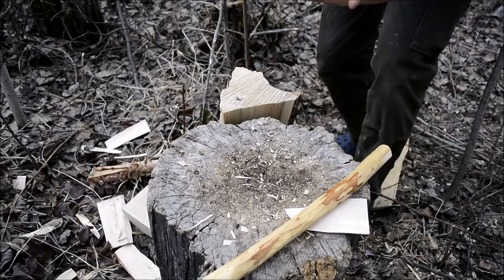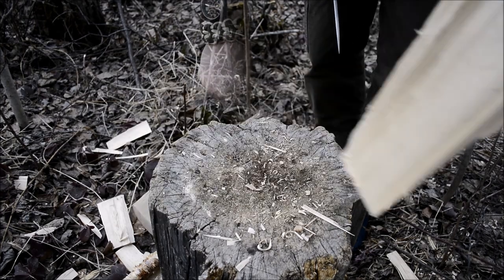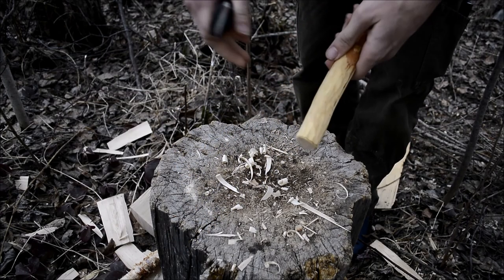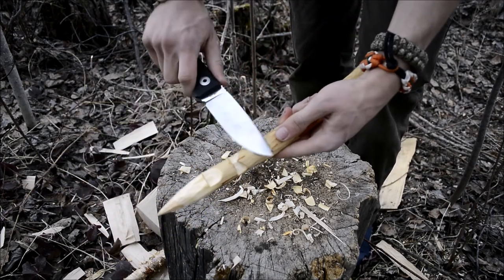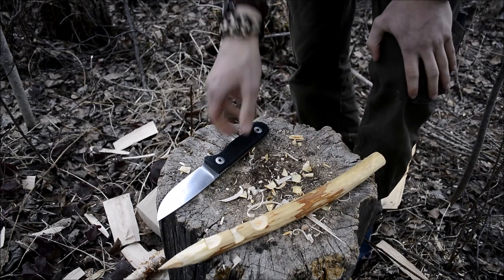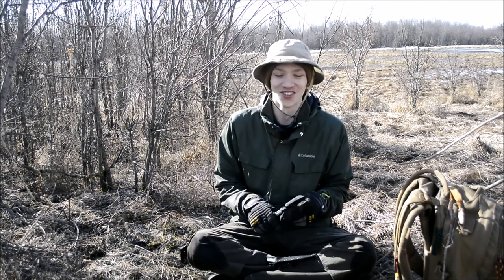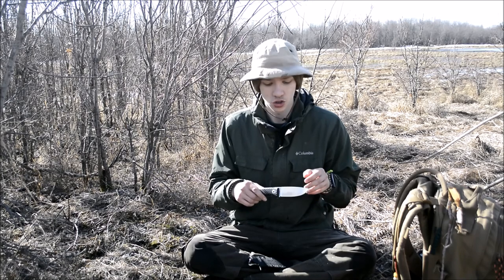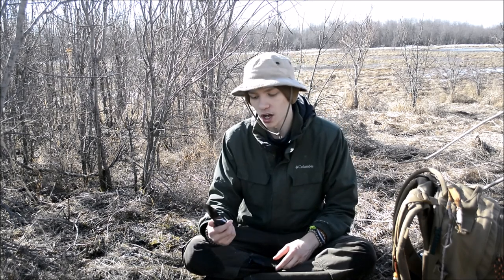Are You A Prepper? Prepper One By Pohl Force Field Test and Review 🌲🌲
In this video we test, and talk about, the Pohl Force Prepper One. The survival and bushcraft knife that you should think about getting!